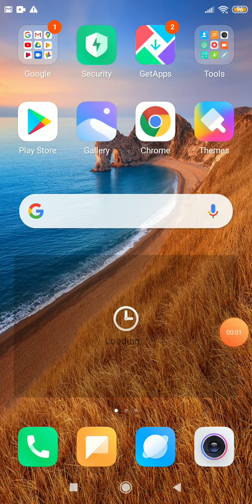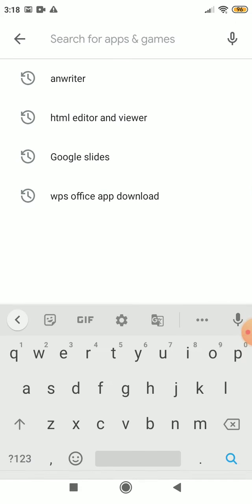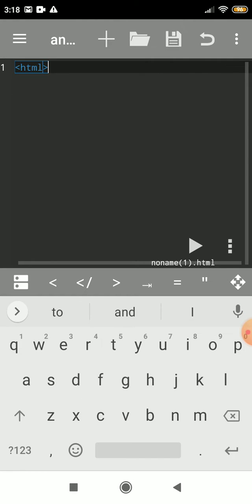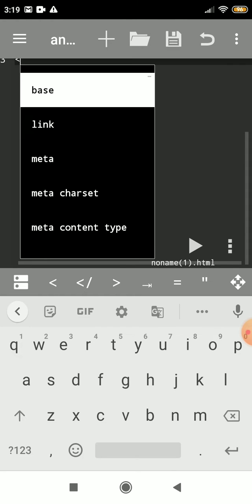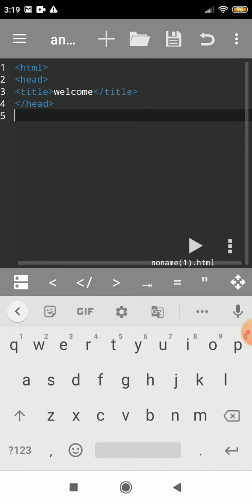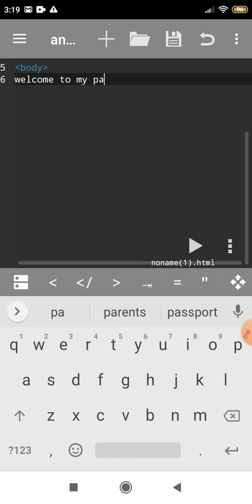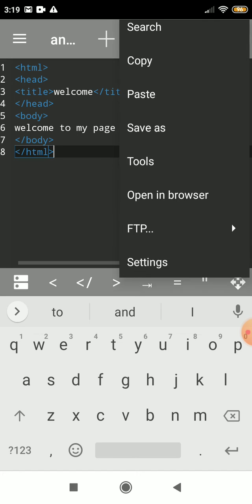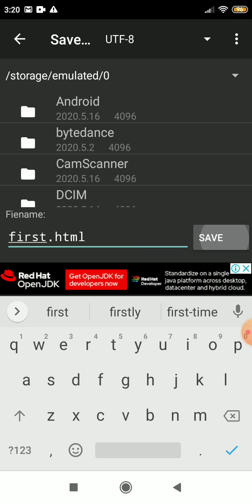HTML code to write and run using anwriter App on Android mobile